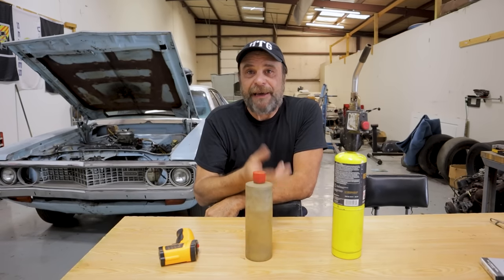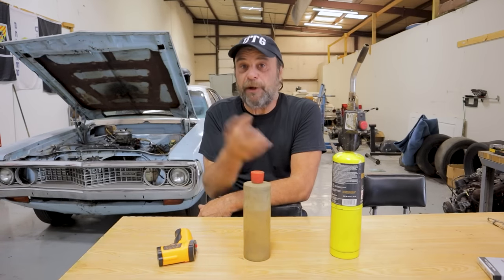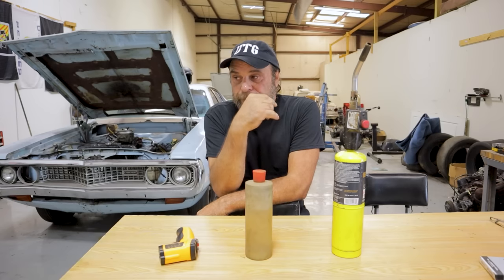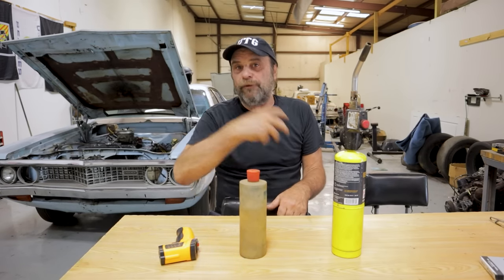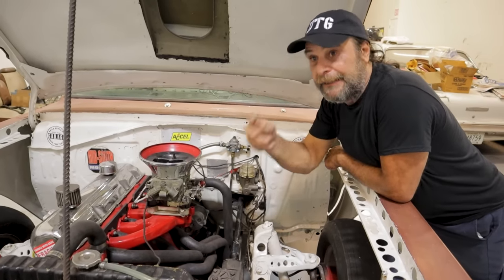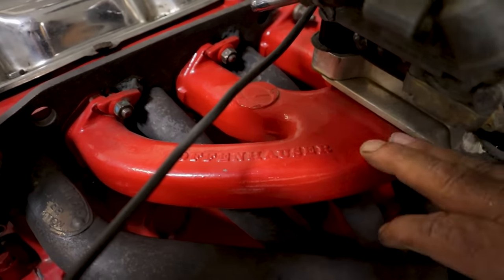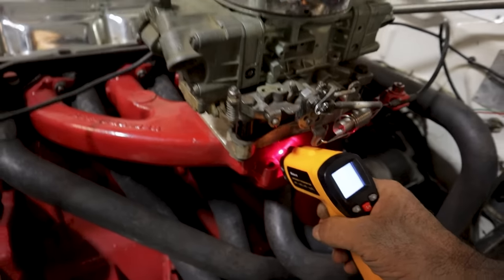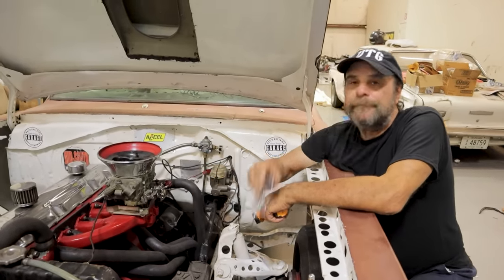How Much Intake Manifold Heat Is Enough? Testing The Vaporization Temps Of Modern Gasoline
While engines set to run on vapor systems are known to be temperamental and weak, some vapor generation is necessary for good performance on any gasoline engine.
The old wisdom was an operating temperature of 212 degrees was optimum for power production, modern fuels are formulated much differently than the gas available 50 years ago, with a much lower boiling point, so we decided to see what temperature would have to be generated in the floor of our intake plenum to vaporize the raw fuel shot from our accelerator pump without going so far as to overheat the incoming air charge.
The numbers were lower than we expected.